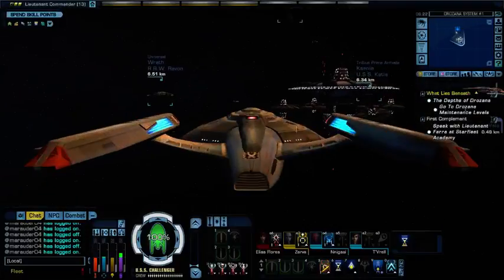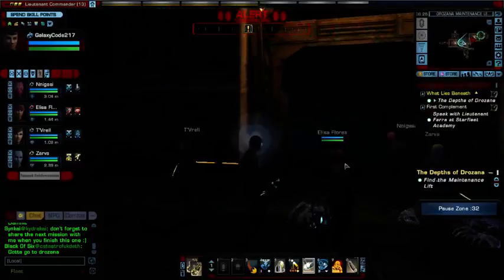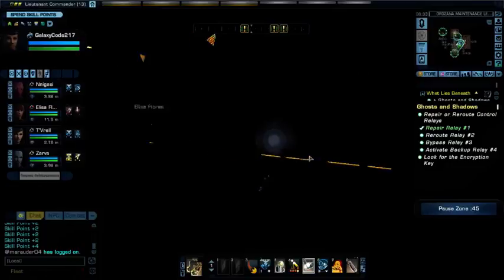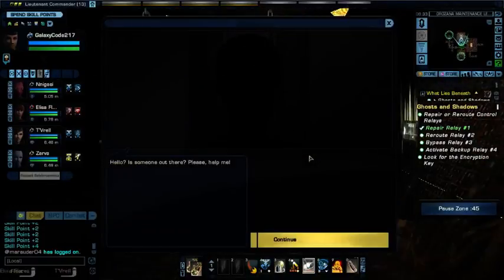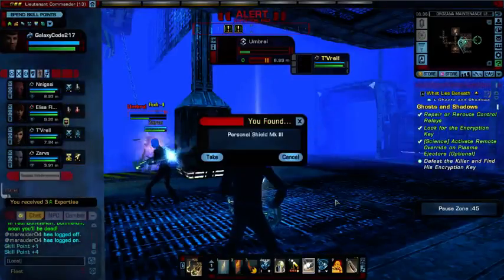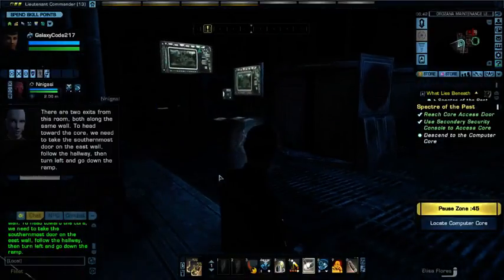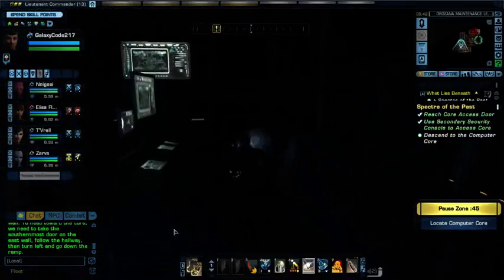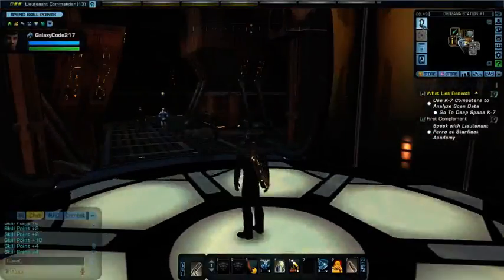STO game play/walk through 12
Hello every body and welcome back to more STO and this dam station, been here so many times already haha, anyways dont forget to leave a comment ill do my best to answer them as soon as i can! Alsoif any one wants to play along side me during the missions send me your name and ill send you a friend request and leave your name in the video descripion :) So dont forget to leave a like, comment and subscribe and follow me on twitter